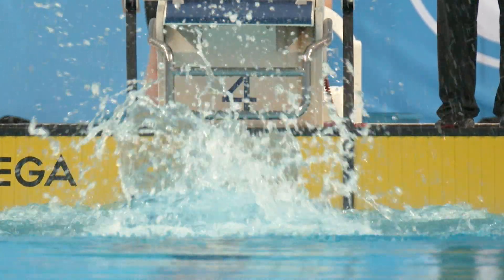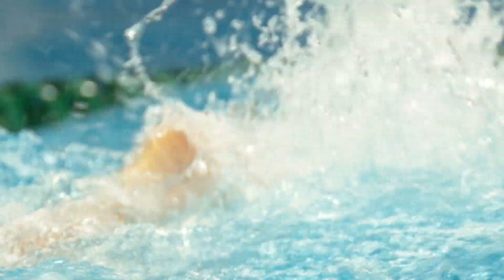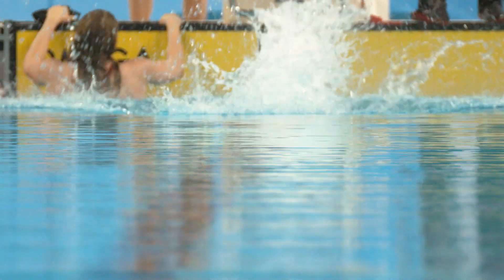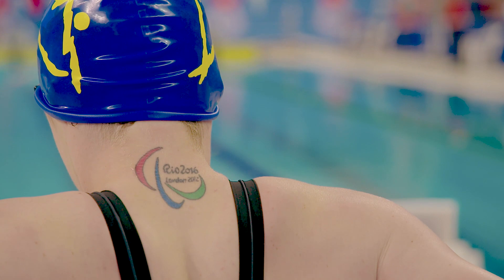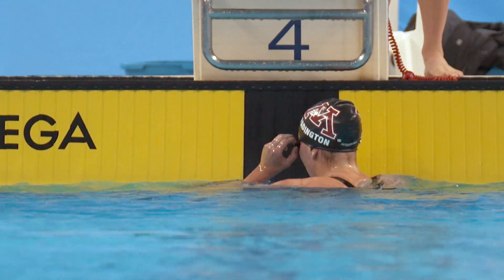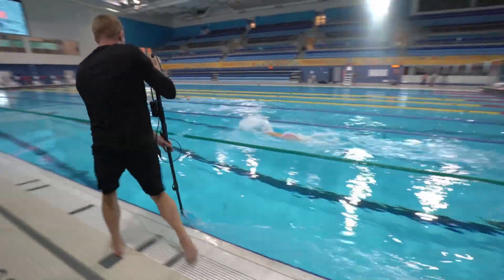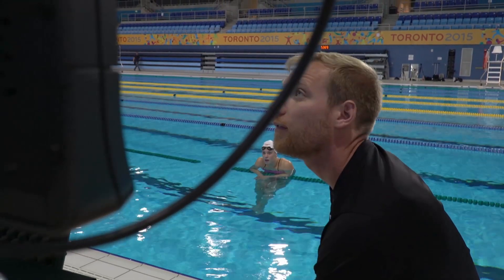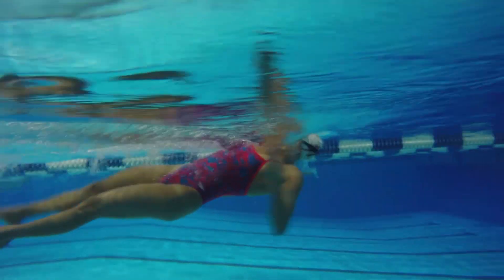Sports Science & Technology Face Unique Challenges In Swimming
Times in swimming get lower and lower each year. How is sports science and technology contributing to that? Swim Canada head coach Ben Titley explains everything from the filming technology athletes like Penny Oleksiak use, to where the next big gains in the sport will come from.